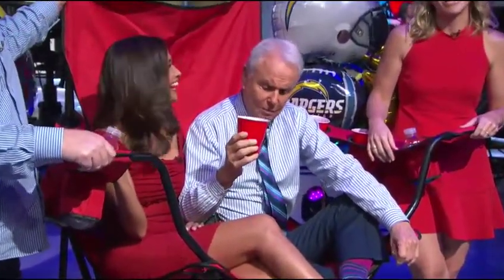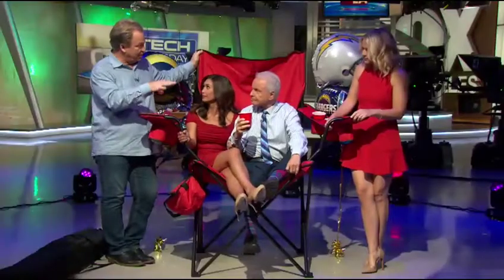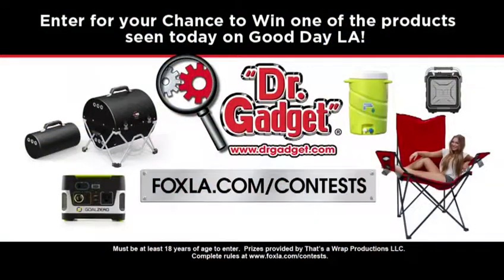Giant Kingpin Folding Chair FOX Good Day LA Tech Tuesday Dr. Gadget